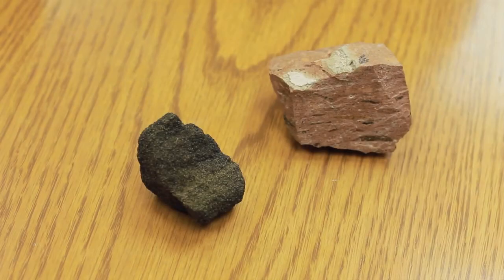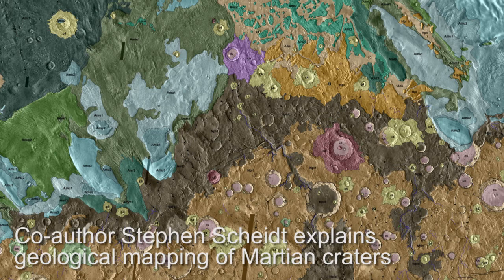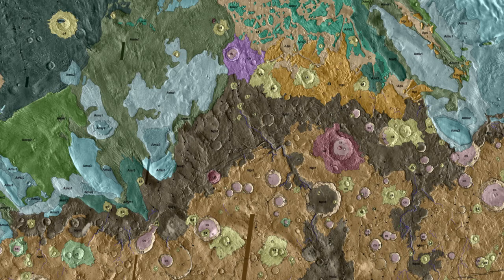A New Age for Mysterious Martian Deposits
A mysterious, eroded deposit on Mars, known as the Medusae Fossae formation, is older than previously thought, a new study reports. Extending for nearly 1,000 km along the equator of Mars, the MFF may have been carved out by volcanic eruptions, and could have even harbored ice.  This deposit happens to contain craters, which planetary scientists use to date portions of the Martian surface. A region that displays many craters has a surface that is older than a region with fewer craters. Here, Jim Zimbelman and colleagues discovered additional craters in the MFF, hinting that the MFF is older than previously thought.